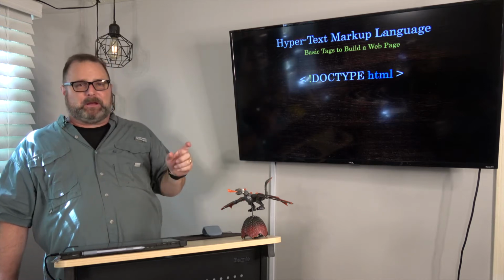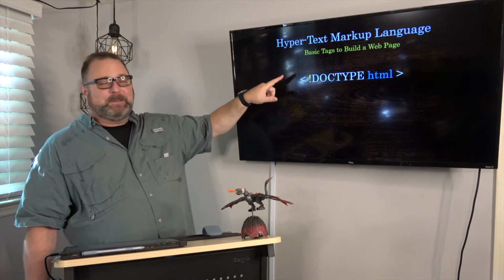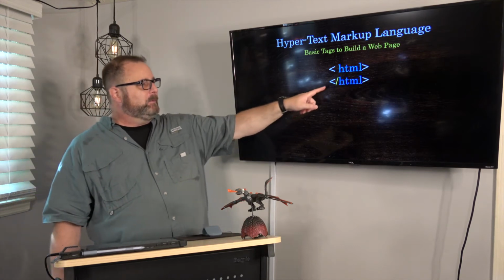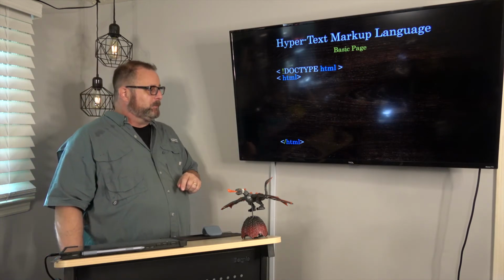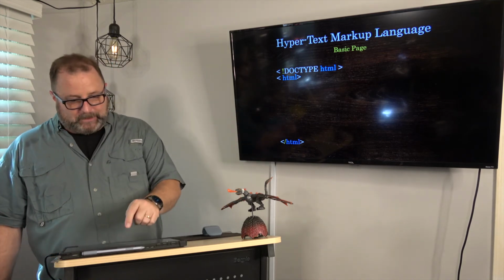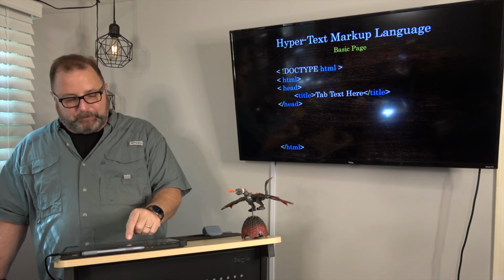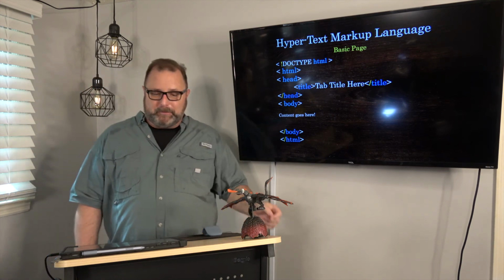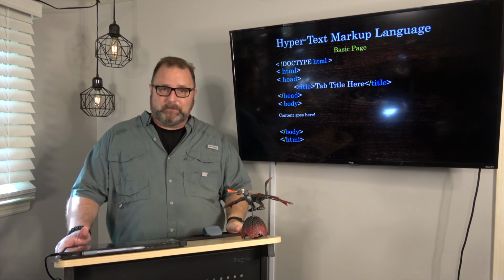IDT: Basic HTML Web Page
This video covers the basic tags of an HTML page.